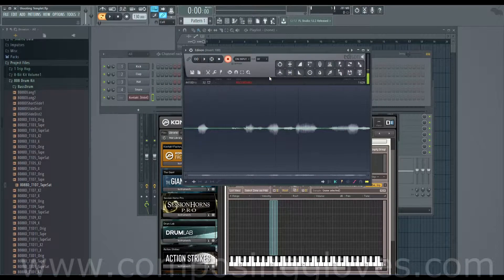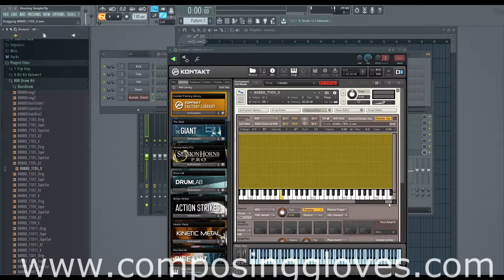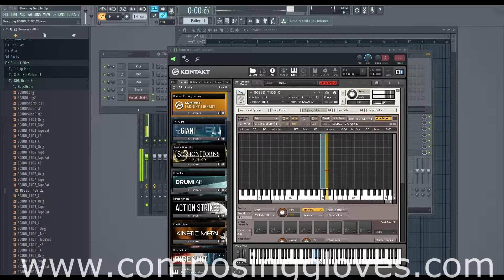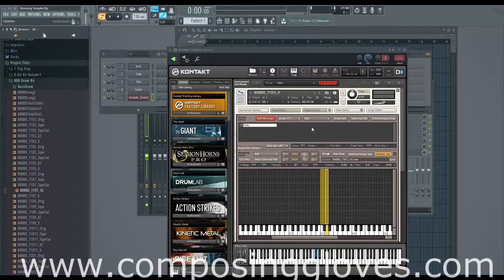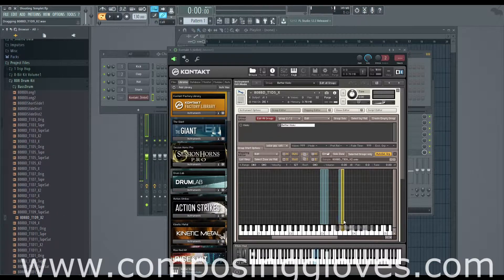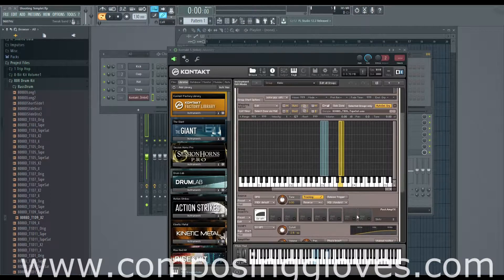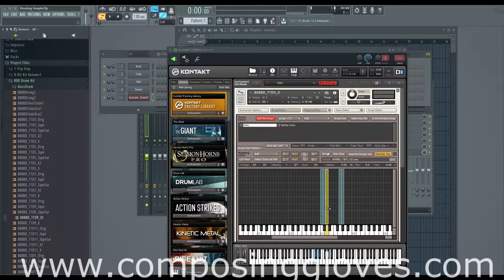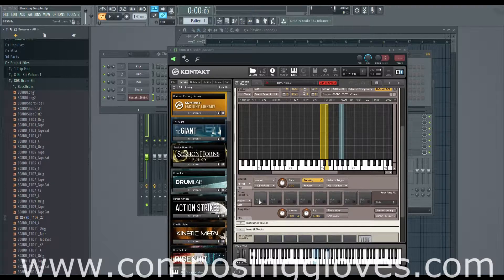Kontakt From The Ground Up 18 - Samples, Zones, Groups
Understanding these definitions becomes very, very important as we get into more advanced concepts.